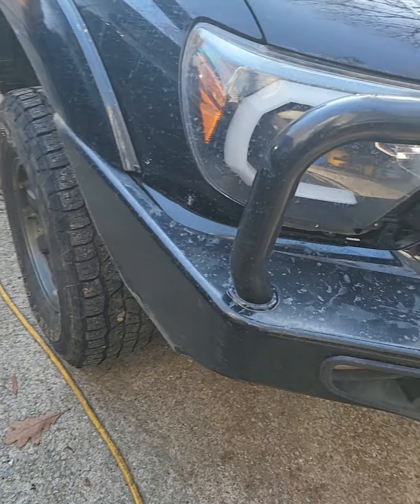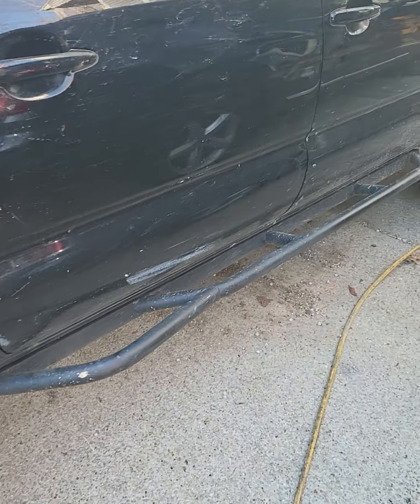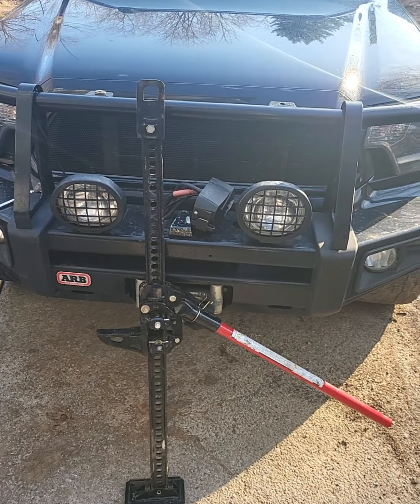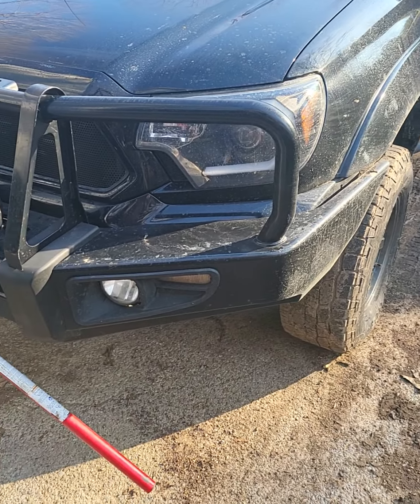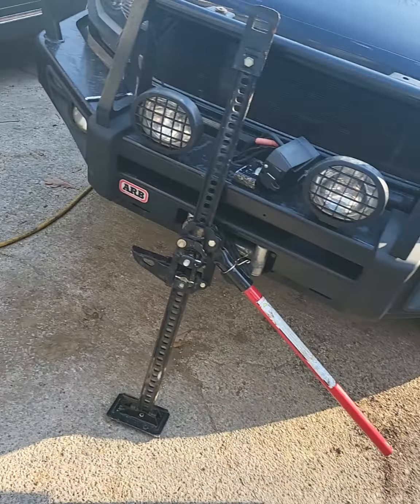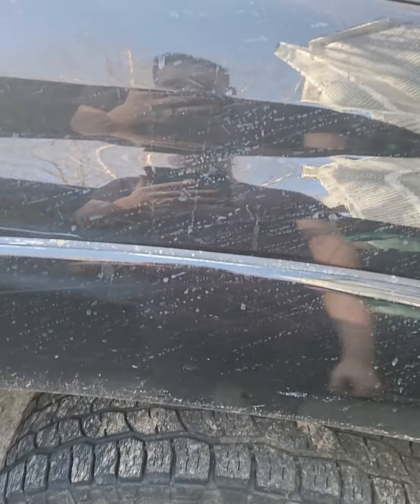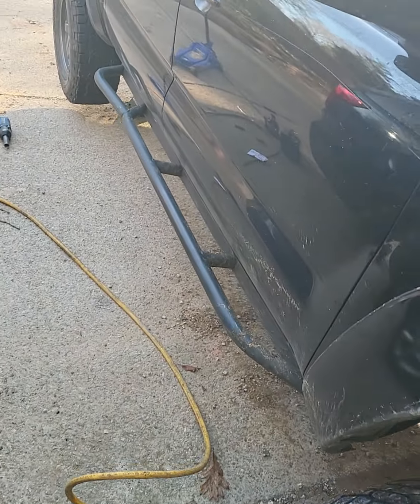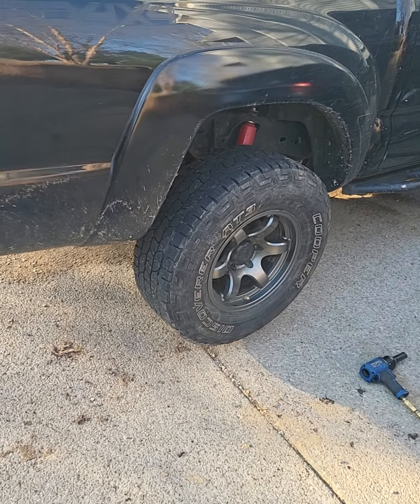New suspension for my Overland Rig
This video I give my honest opinions on the Koni 82 series shocks and the parabolic leaf springs from All Dogs Offroad CO-OP. I also discuss my experience with the team at All Dogs, which I really enjoyed working with.